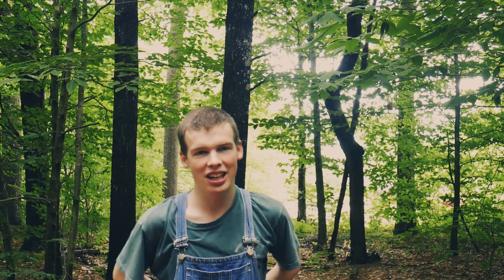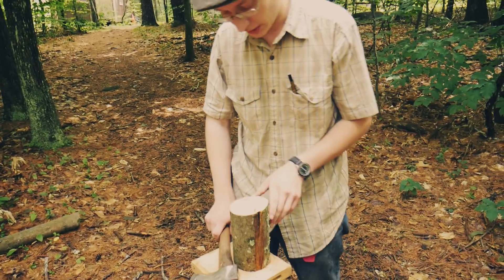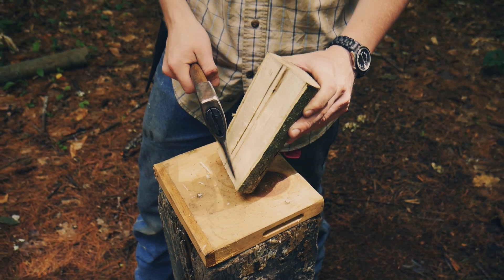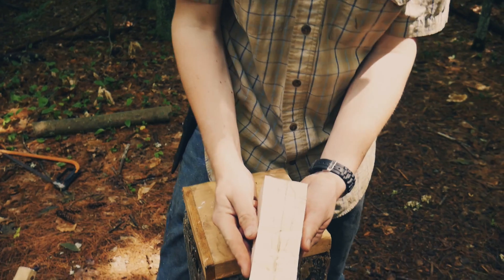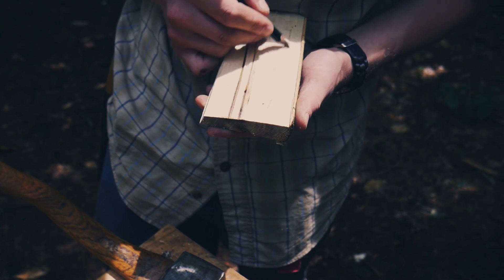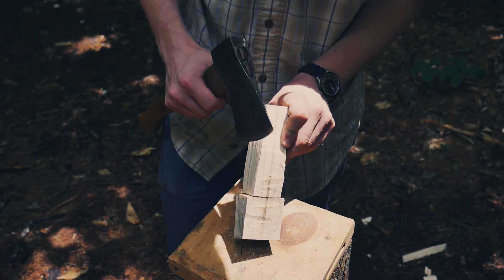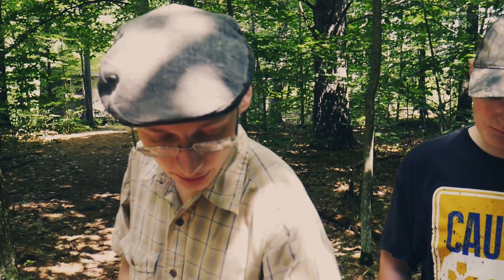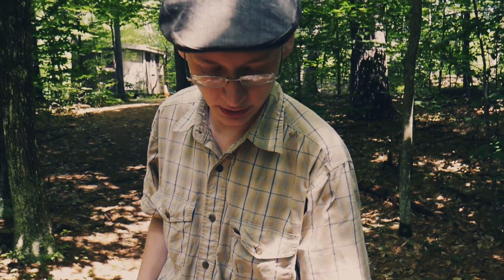How To Make a Wooden Spoon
In this video, Ian shows you how to (fairly) quickly make a classic wooden spoon.
some tools, such as the hook knife, was homemade. The carving axes were made by modifying old hatchets. Here are some links to tools you may find useful:
for the morakniv 106.
for the morakniv 120.
for a bow saw, like what we used.